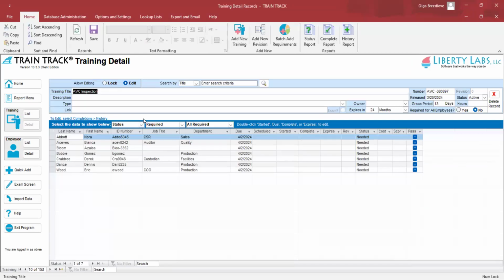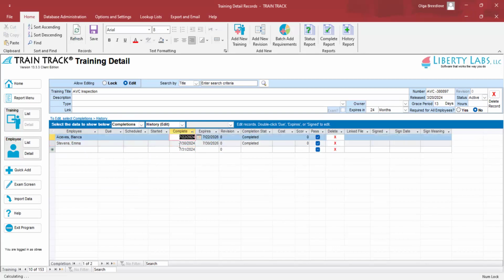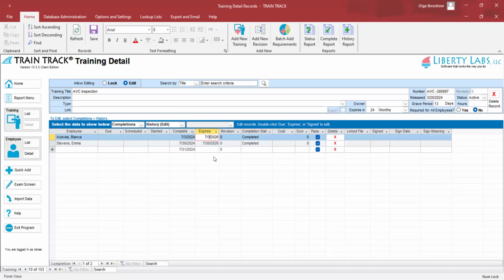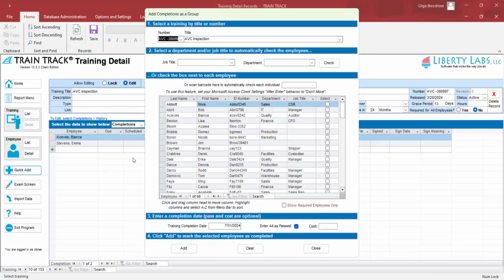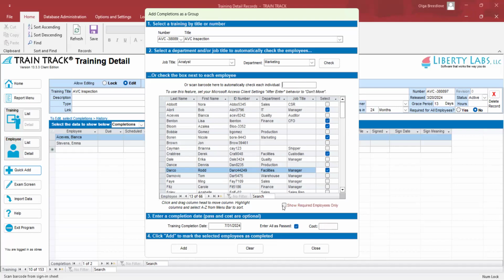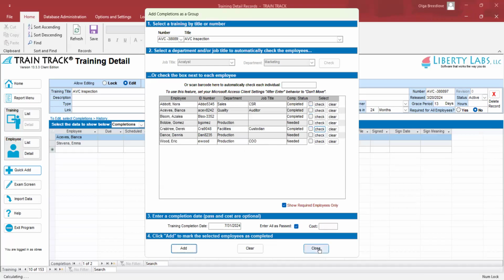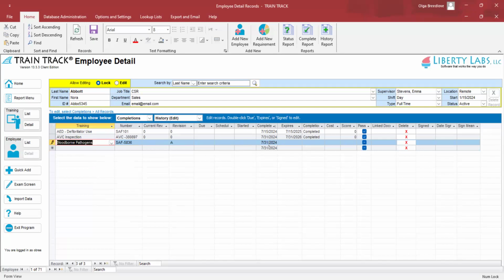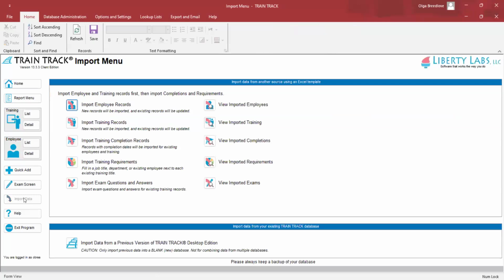TRAIN TRACK Client - Completions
Enter training completion records as a group or individually.